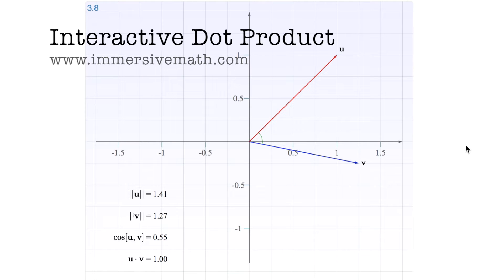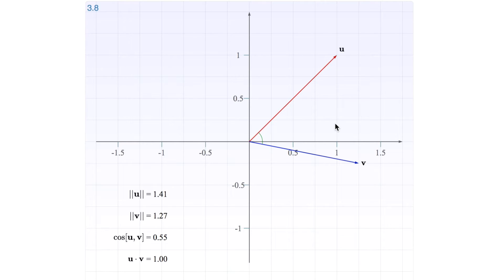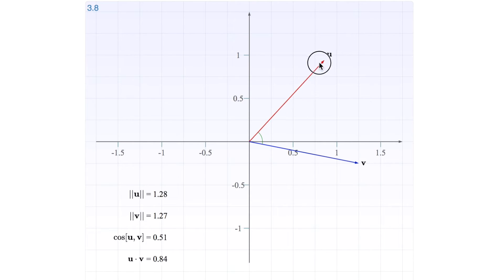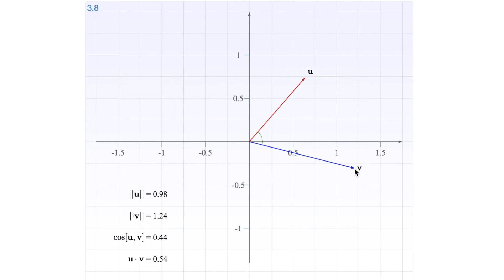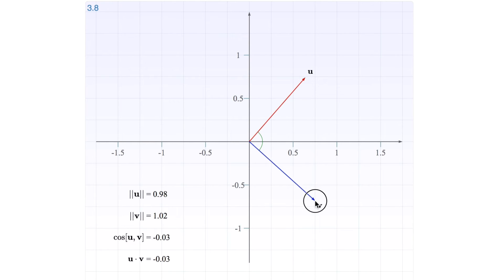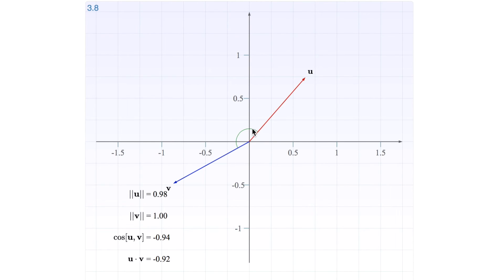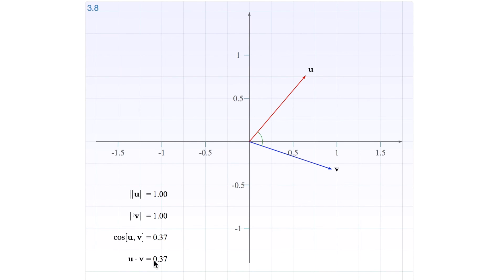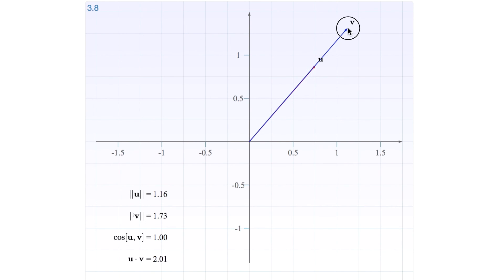Interactive dot product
This shows an interactive illustration that lets you play around with the dot product. The clip is from the book "Immersive Linear Algebra"